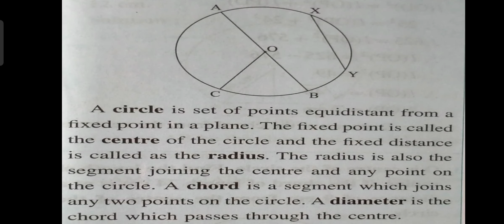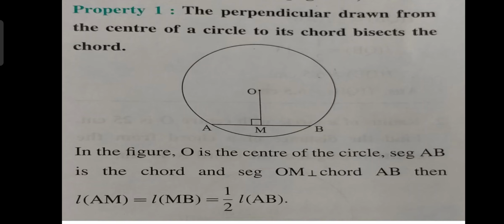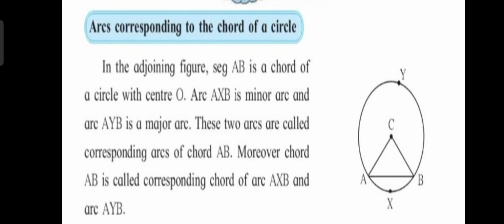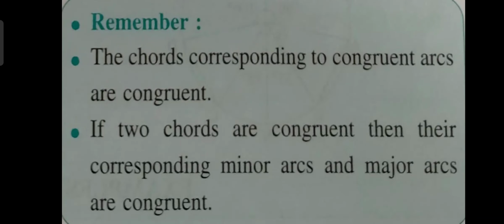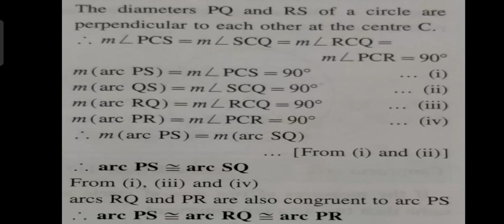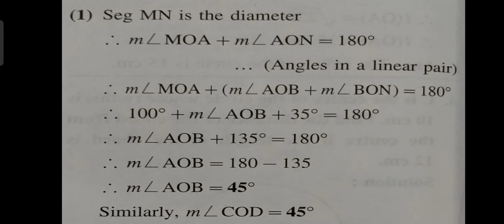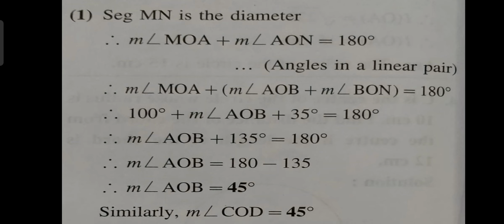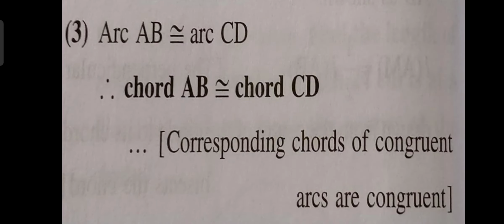std VIII MATHS chp 17 Circle